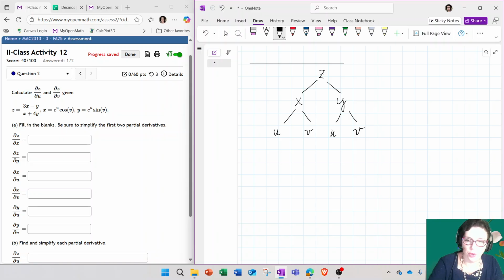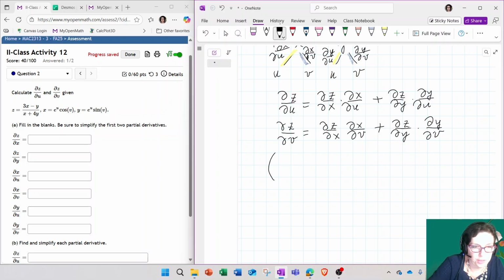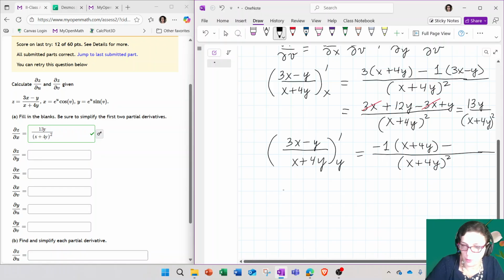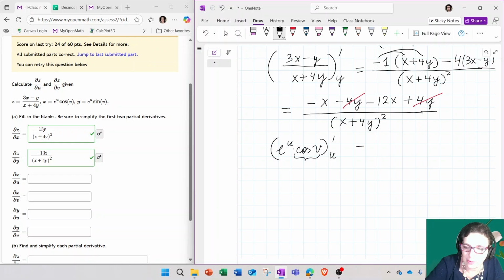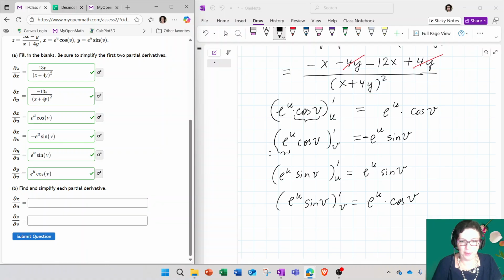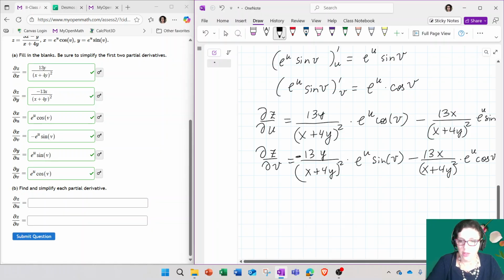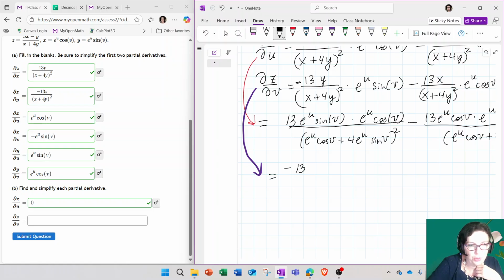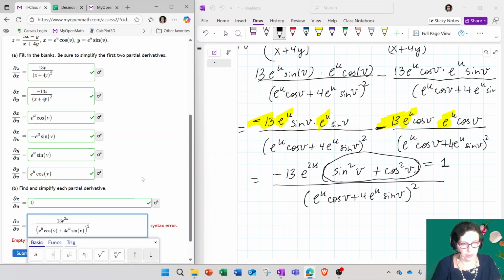Chain Rule with Two Independent Variables